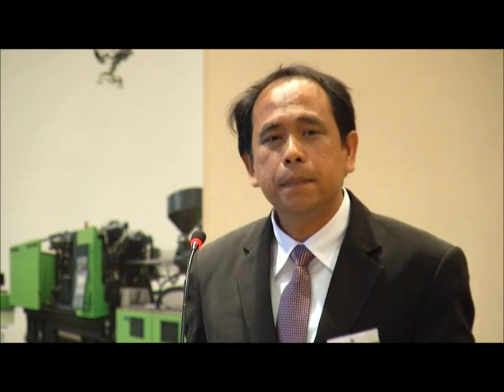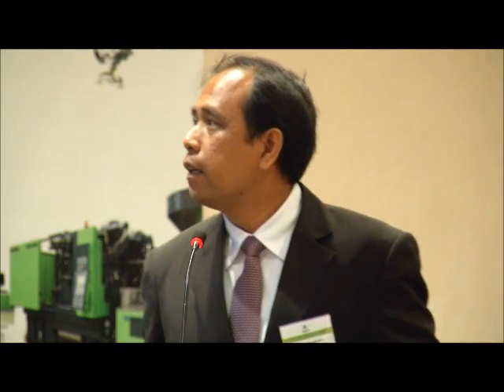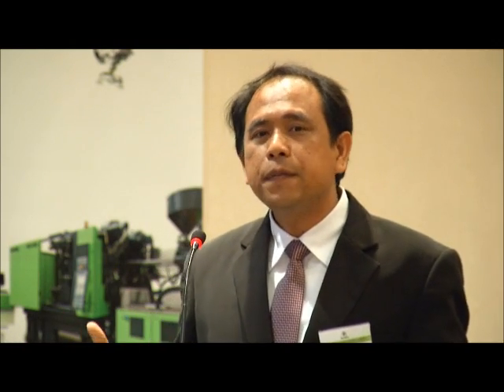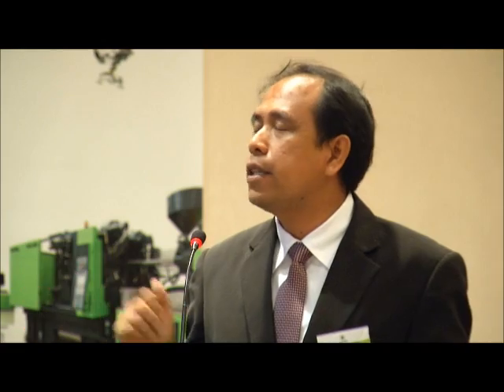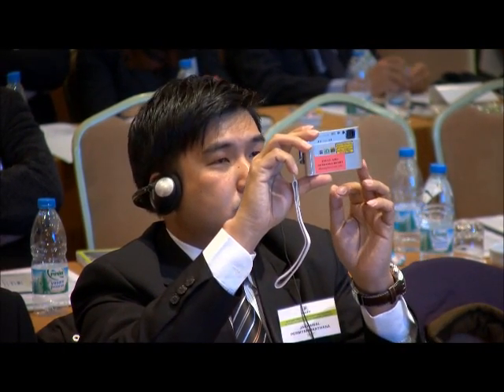PAGEV Türk Plastik Endüstrisi Kongresi 2011 (Suthep Kwampian, IRPC)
6. PAGEV Türk Plastik Endüstrisi Kongresi, 26 Ekim 2011, İstanbul
6. PAGEV Turkish Plastics Industry Congress, 26 October 2011, Istanbul